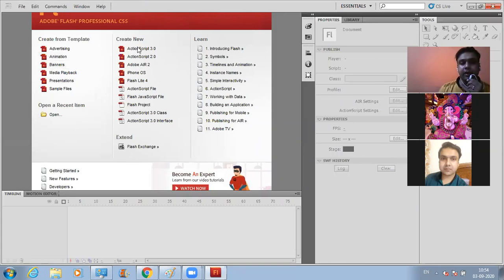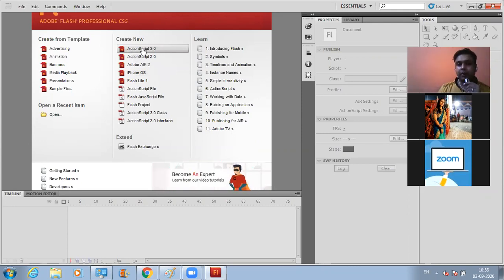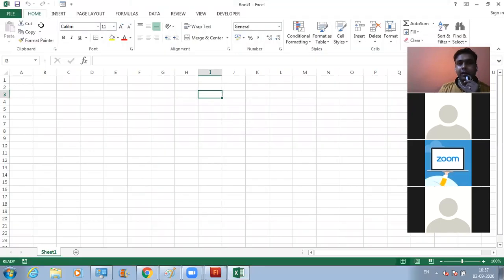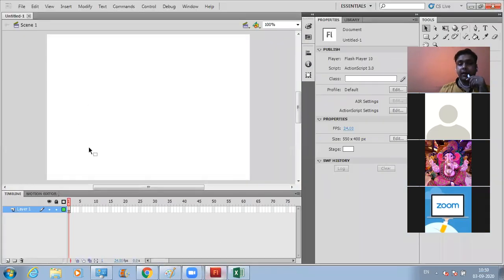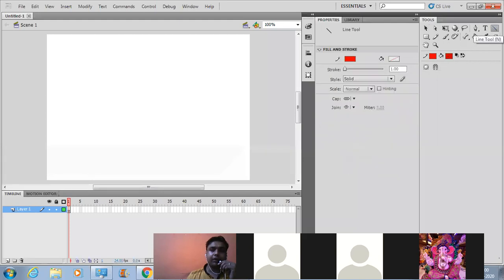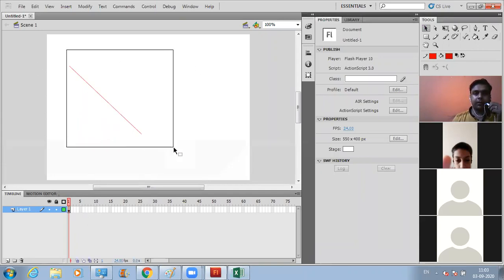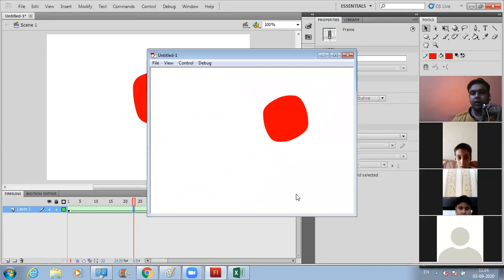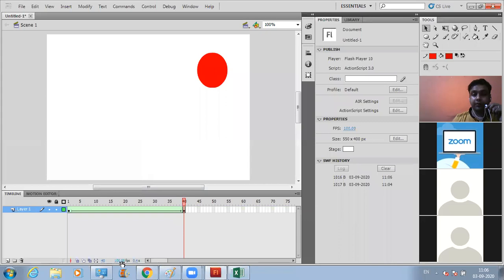Grade 6 | Chapter 7 | Flash Part-1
In this lecture, the Flash environment was introduced to the students. All the types of panels were described in this tutorial